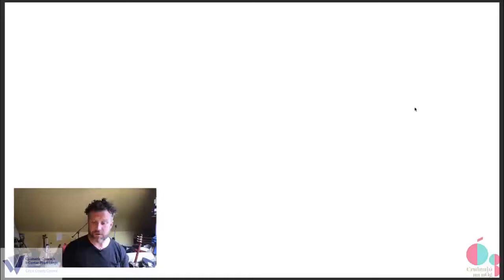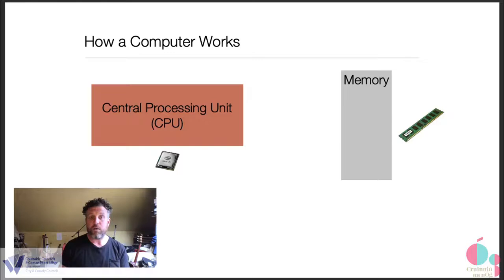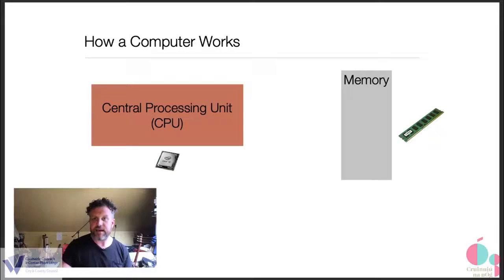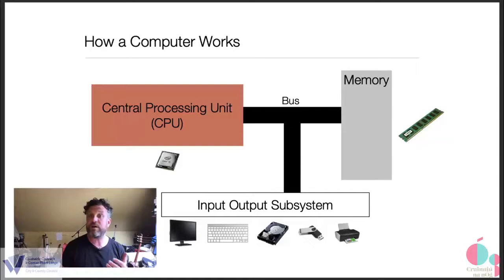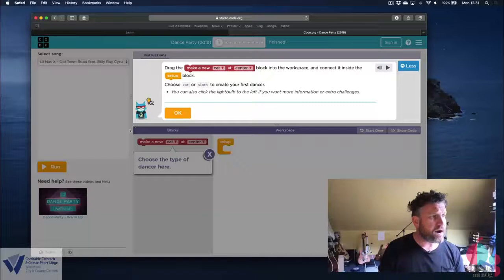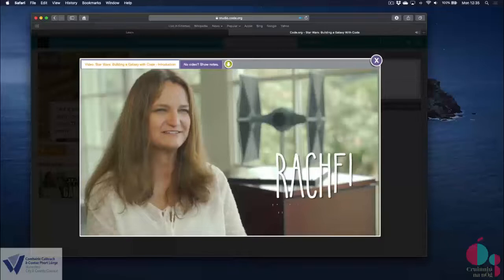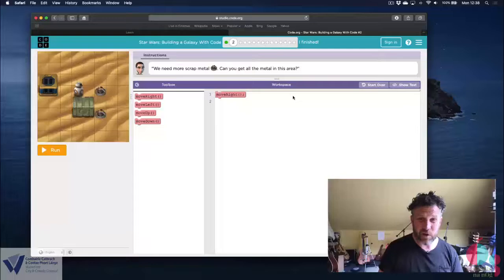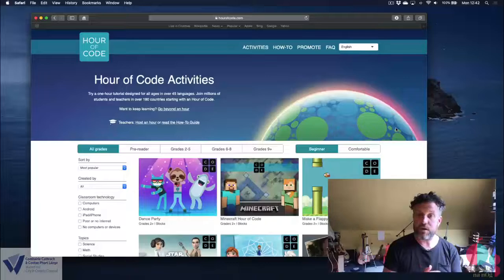Coder Dojo How Computers Work - Cruinniú na nÓg Waterford 2020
Have you ever wanted to learn about coding but don’t know where to start? To celebrate ​Cruinniú na nÓg 2020, we’re bringing Coder Dojo to you! In this activity, you’ll learn about how computers are put together and the basics of binary code.

You’ll learn about the insides of a computer, identifying all of the parts, what their purpose is and how they work together to allow us to watch YouTube videos, play games, send messages, etc. As well as a presentation, there’ll be a practical activity to create a binary bracelet and show off your nerd skills. This activity requires no prior programming experience and is open for all.

The event is a partnership initiative between Waterford Council and Coder Dojo (Dunmore East).